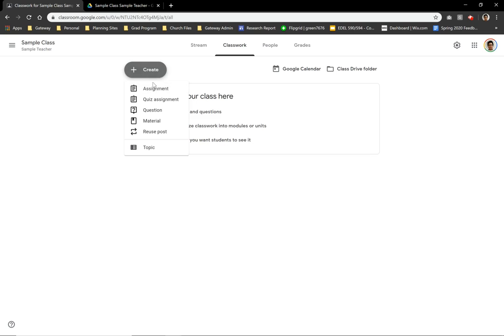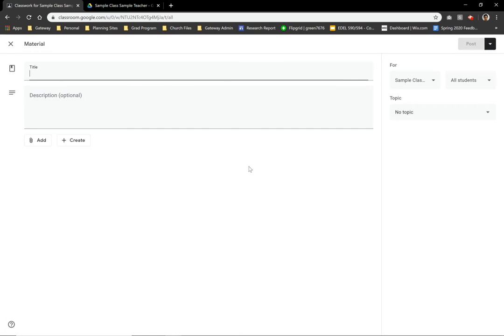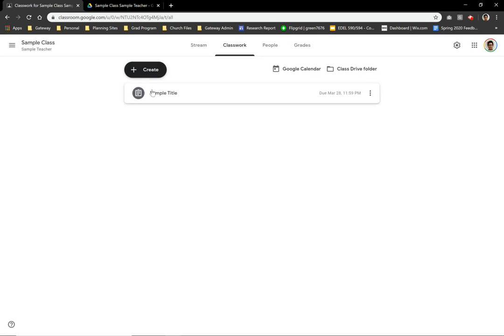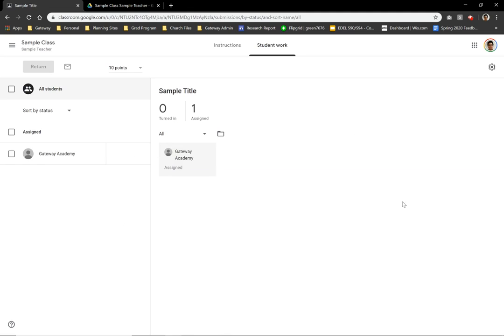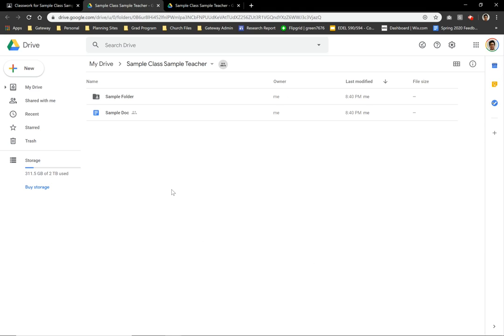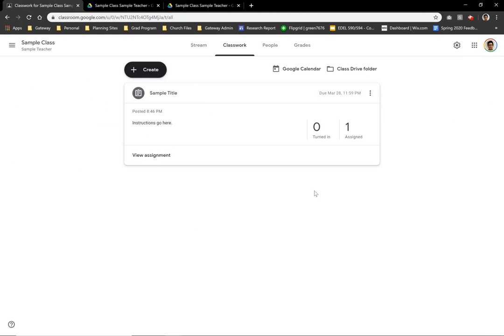Google Classroom Assignment Introduction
Created for Gateway Academy, but open to all.

Google Classroom assignments introduction.

For further questions contact Gateway Academy Online!

Thank you to the following tools.

Video was created using Screencastify!